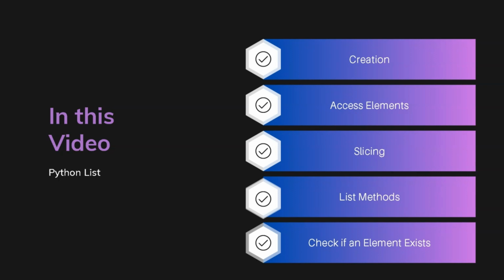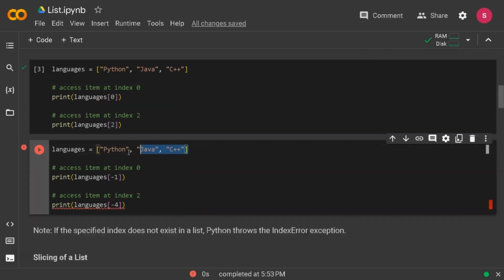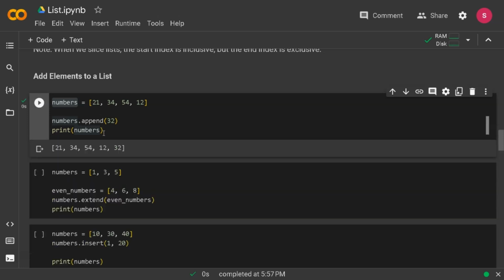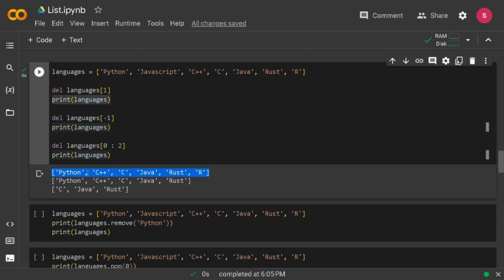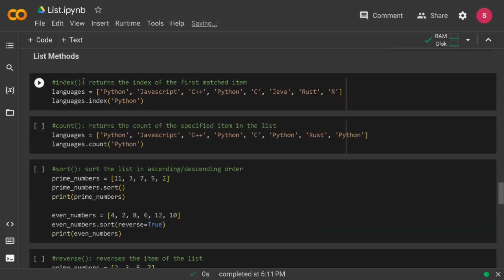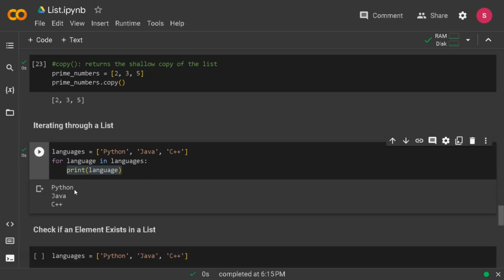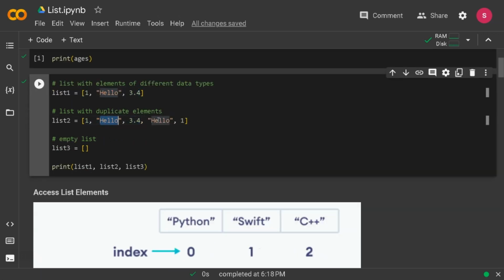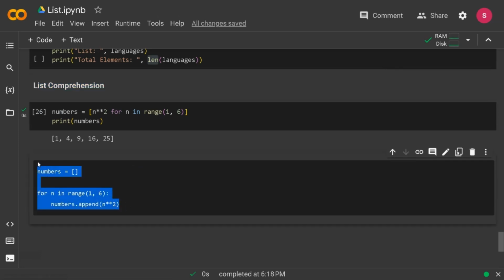L7(a): List | Python Tutorial | Python for Data Science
🚀 Dive into the world of 𝐏𝐲𝐭𝐡𝐨𝐧 𝐥𝐢𝐬𝐭 𝐨𝐩𝐞𝐫𝐚𝐭𝐢𝐨𝐧𝐬 with this comprehensive tutorial. From creating lists to mastering add, remove, and update techniques, this video is your key to Python list mastery.

Timestamps:
00:00 - What is List?
00:47 - Create a List
01:38 - Access List Elements
03:29 - Slicing of a List
04:57 - Add Elements to a List
07:10 - Change List Items
07:48 - Remove an Item from a List
10:35 - List Methods
13:15 - Iterating through a List
13:56 - Check if Element exists in a List
14:28 - List Length and List Comprehension
16:08 - Recap/Revise Video